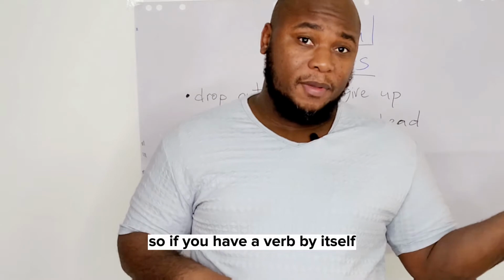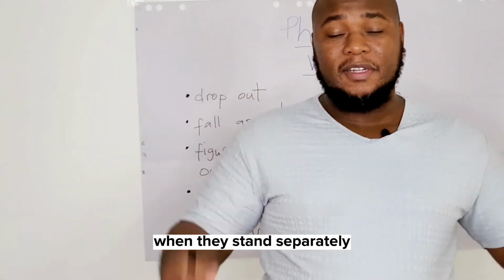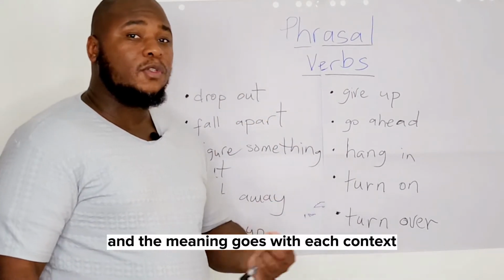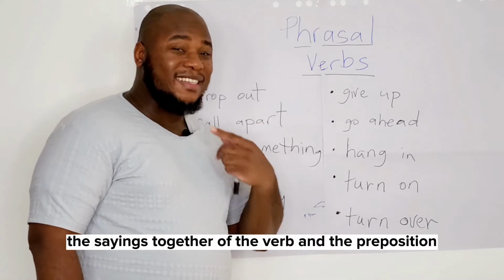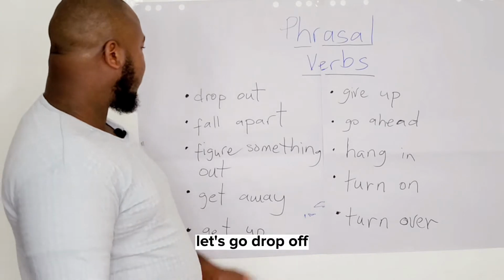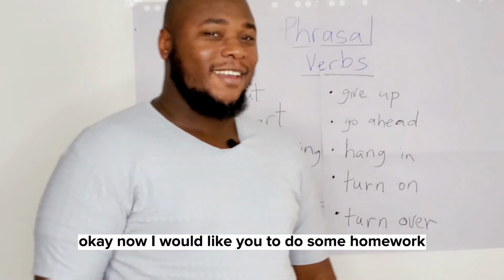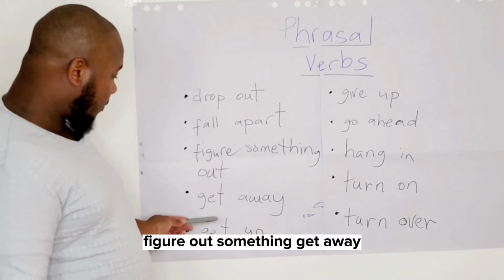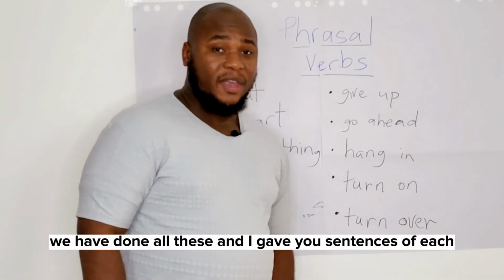Phrasal Verbs for IELTS | Master This Key Grammar Point!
Phrasal verbs are a crucial part of English grammar—and they often show up in the IELTS exam, especially in the Speaking and Writing sections. In this video, we break down how to understand, remember, and correctly use phrasal verbs to boost your band score.

🎯 What’s Inside:
• What are phrasal verbs?
• Common examples used in IELTS
• Real-life usage in context
• Tips to sound more natural and fluent

Perfect for both Academic and General Training candidates!

🎙 Sound more fluent in speaking
📝 Write with clarity and style